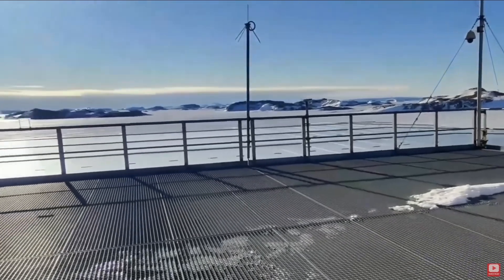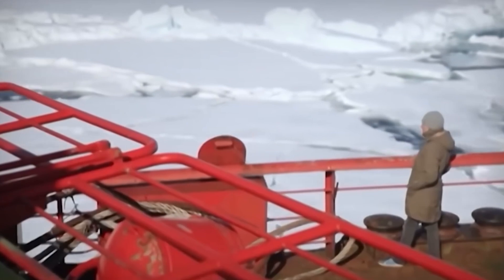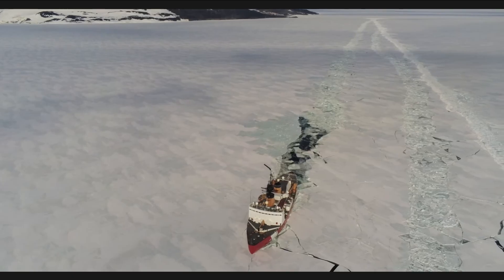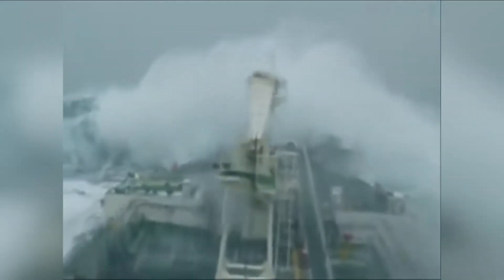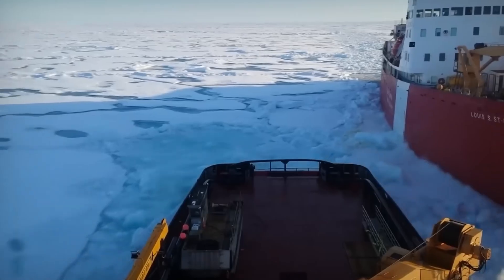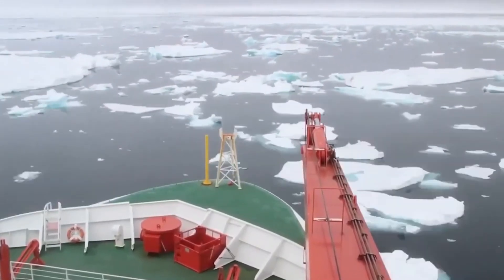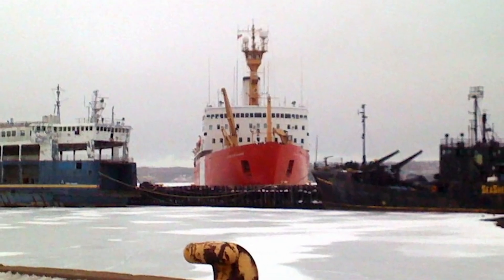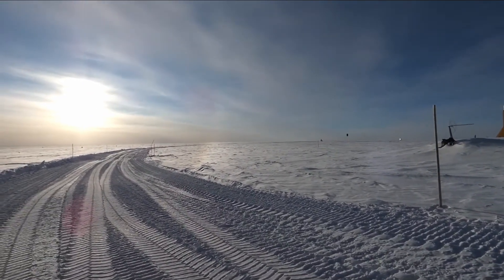How Icebreakers Keep Antarctica Supplied At The End Of The World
This video explores how powerful icebreaker ships sustain life and science in Antarctica by delivering essential supplies through some of the most treacherous waters on Earth. These vessels, operated by nations such as the United States, Russia, and Australia, break through ice several meters thick to reach research stations isolated by winter storms and shifting pack ice. Crews endure months at sea facing subzero temperatures, gale-force winds, and the constant threat of being trapped in frozen channels.

The film explains how icebreakers like the U.S. Coast Guard’s Polar Star and Russia’s nuclear-powered 50 Let Pobedy use reinforced hulls, sloping bows, and immense propulsion systems to carve routes across the Southern Ocean. Every delivery of food, fuel, and equipment supports scientific work that ranges from climate research to deep-ice drilling.

Behind every Antarctic discovery stands the teamwork and endurance of the crews who keep these supply lines open, turning one of the world’s harshest environments into a place where science can survive.

00:00 intro
00:54 Why Humans Need the Impossible
02:18 The Closing Window
03:52 Purpose-Built for Destruction
05:43 Crossing and First Contact
08:20 When the Ice Wins
09:56 Living Inside the Violence
12:22 The Critical Transfer
14:49 The Reverse Mission and Escape
16:45 outro